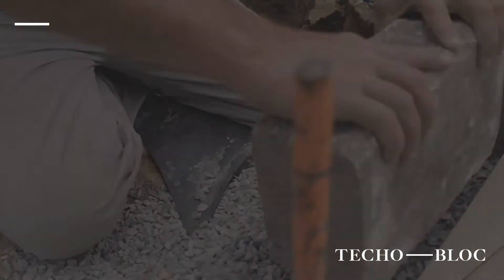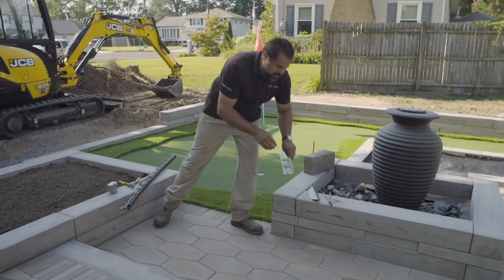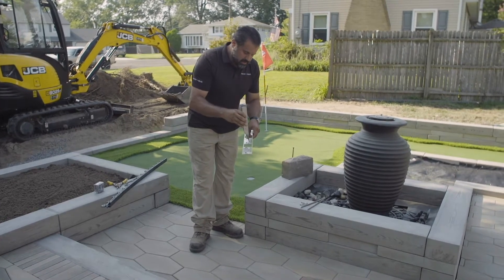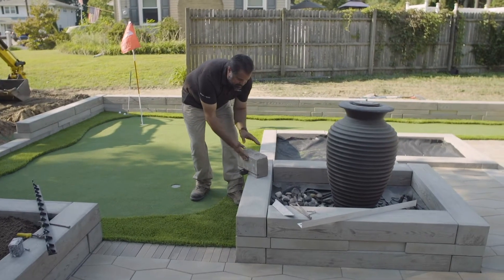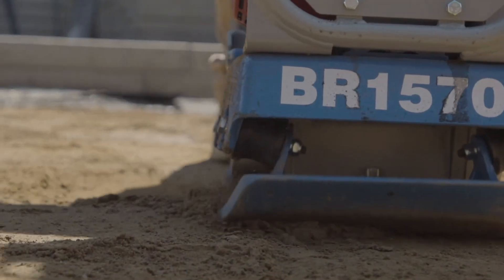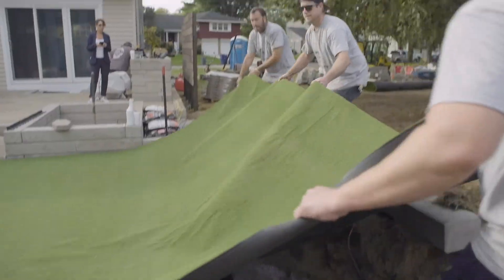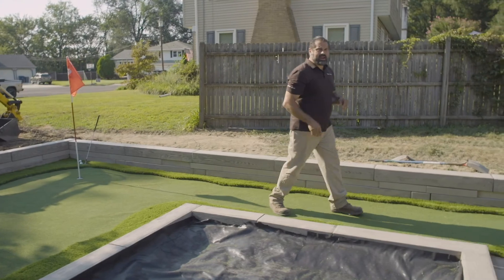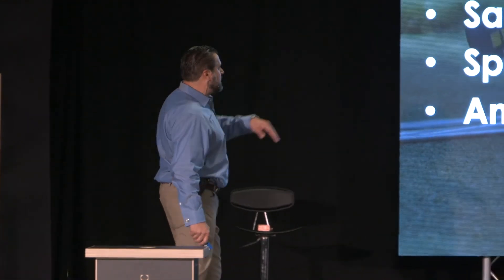Different types of Edge Restraint & Installing an Artificial Turf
Learn about the different edge restraint options available and how they work with pavement installed on dense-graded, open-graded and synthetic bases. Artificial turf installation is also covered.